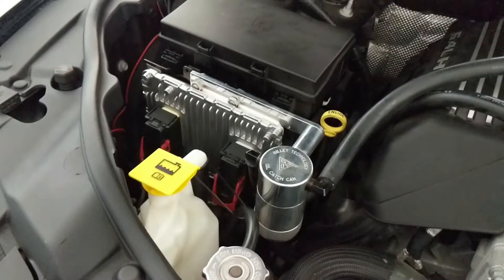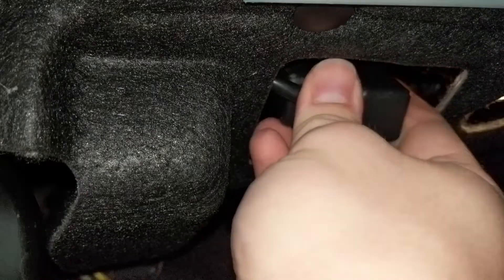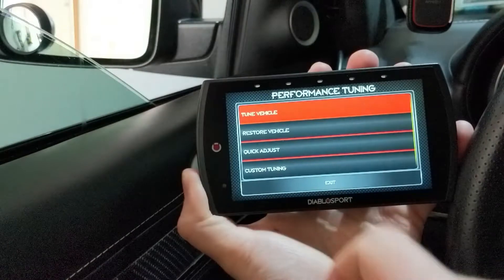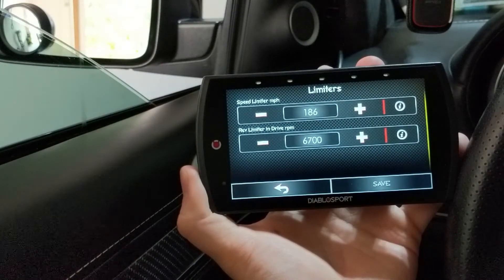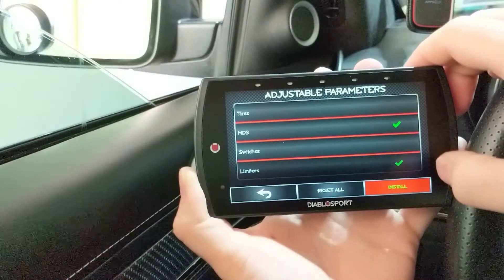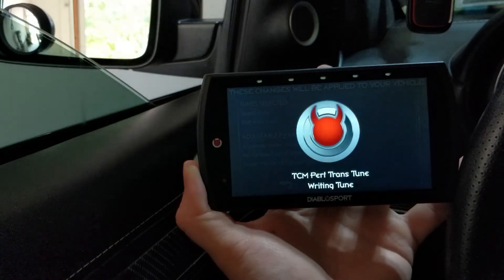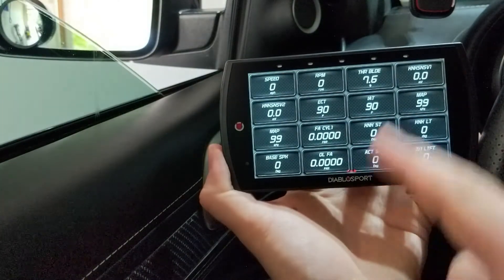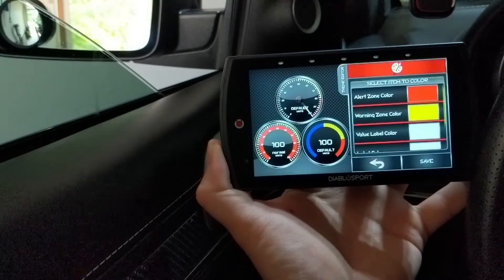Installing and Tuning Using The Diablo Sport Trinity and Unlocked PCM on a Jeep Grand Cherokee SRT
This episode talks about how to install your PCM, and how to use the Diablo Trinity system. It covers everything from customizing tunes, tweaking options, customizing gauges, data logging, and installing custom professional tunes. This is a great video for first time Diablo Sport users.